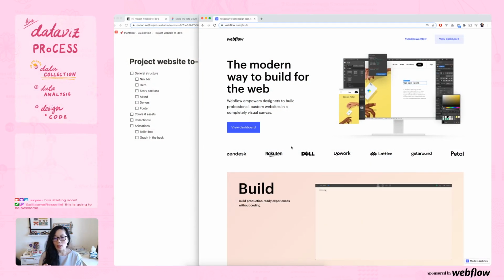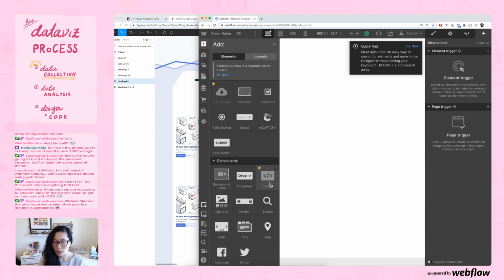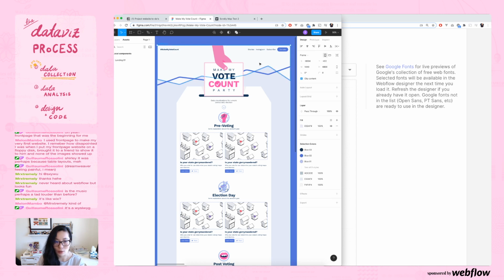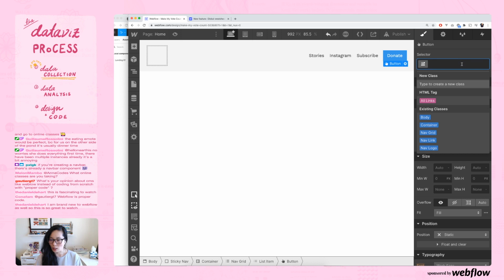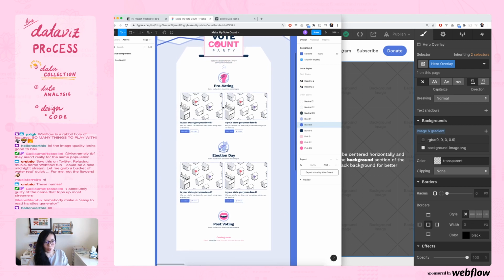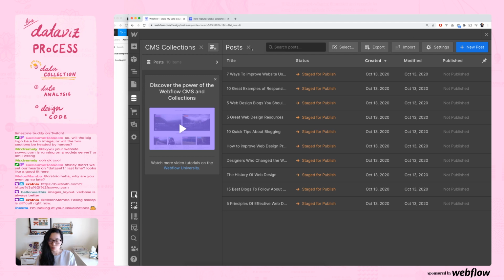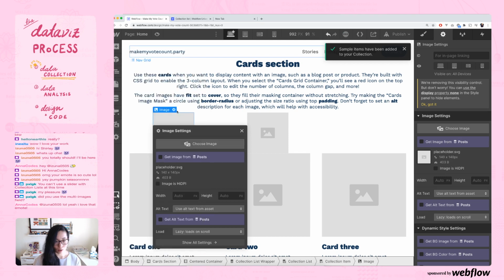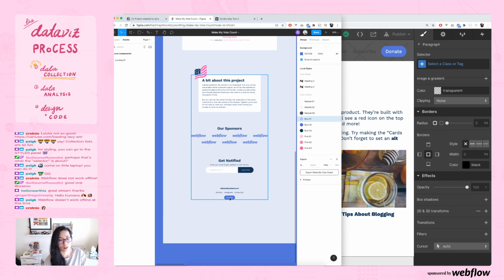Creating a project website from scratch with Webflow!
I try my hand at Webflow—a tool for creating beautiful websites with no code—and find it to be even more fun, intuitive, and easy than I imagined!